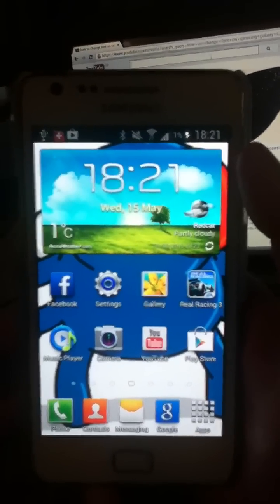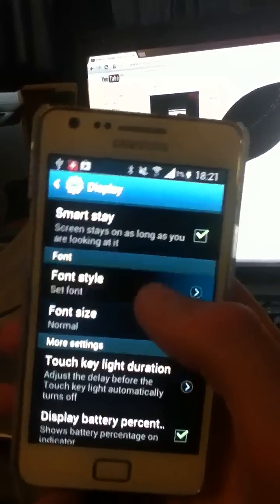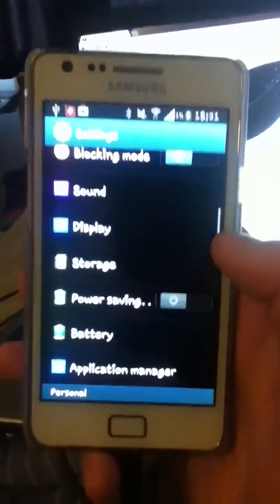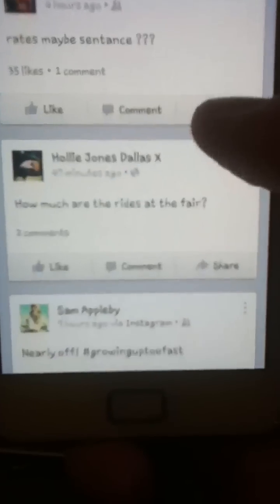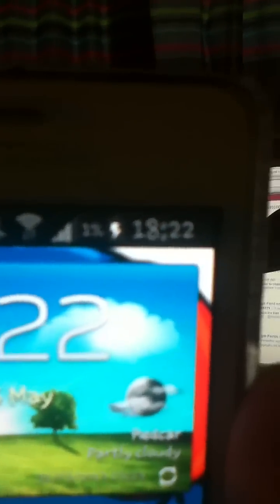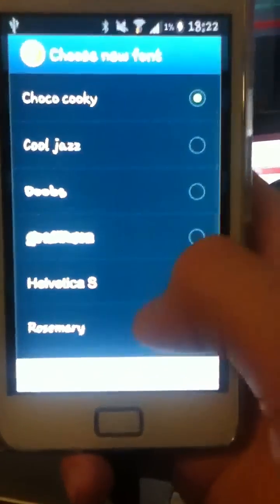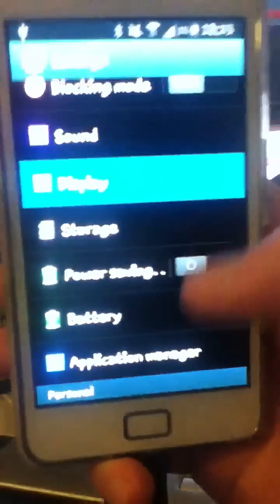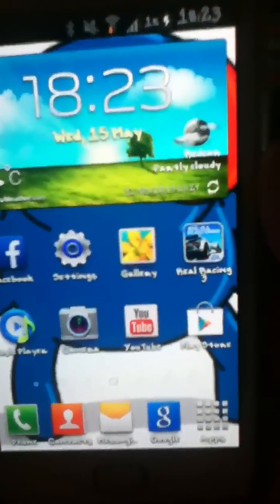How to change fonts on galaxy s2/android phones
A quick video on how to change your font on your android phone, might not work for all though:(